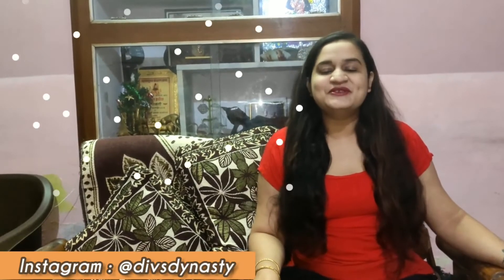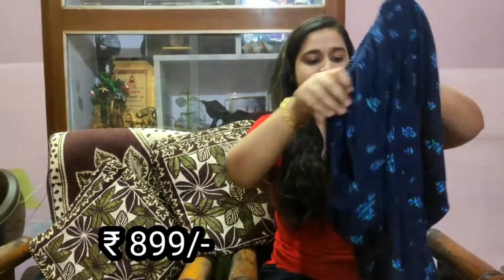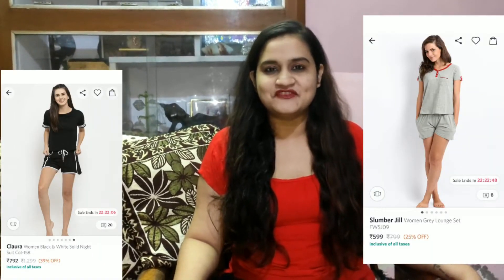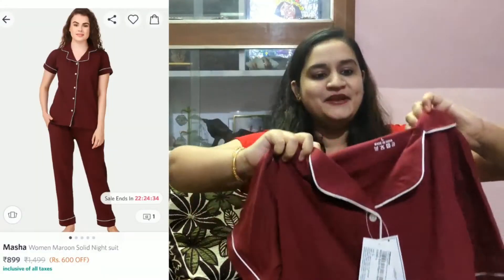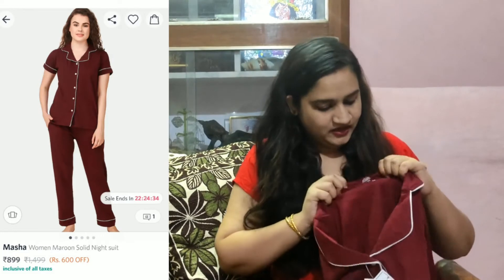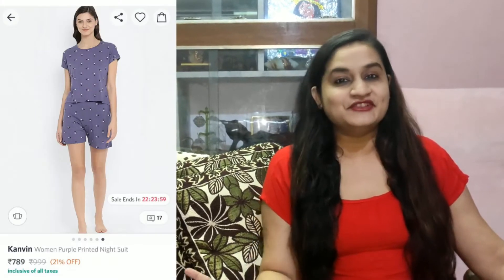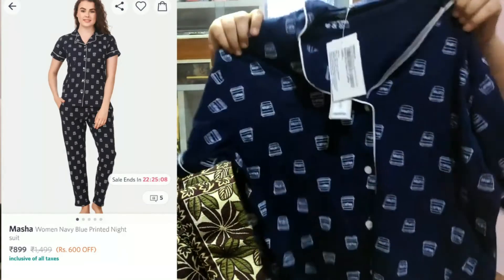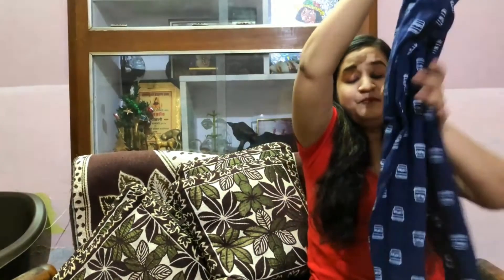Sleepwear shopping | Myntra Haul | Essentials Shopping | NOT SPONSORED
Hi,
 Generally, the videos of my channel would always be uploaded on Wed/Thurs OR SAT/SUN every week.

Warm Regards,
Divya